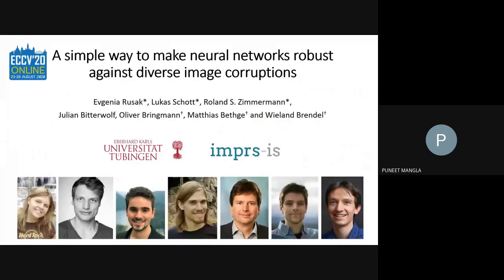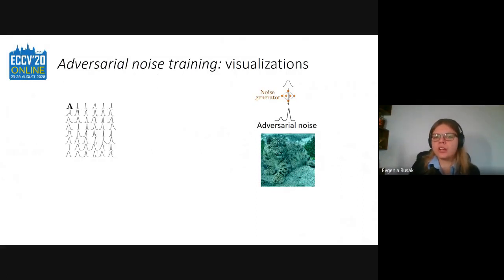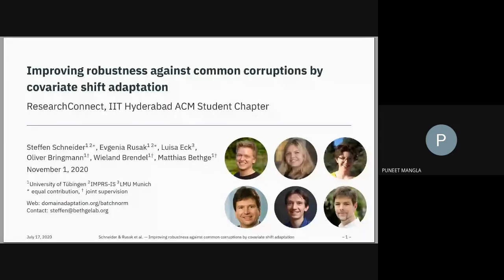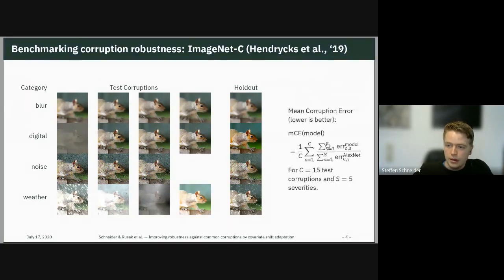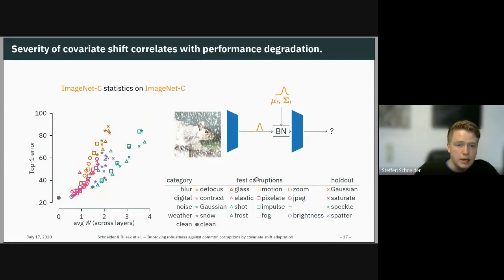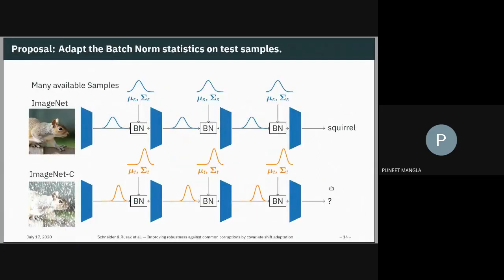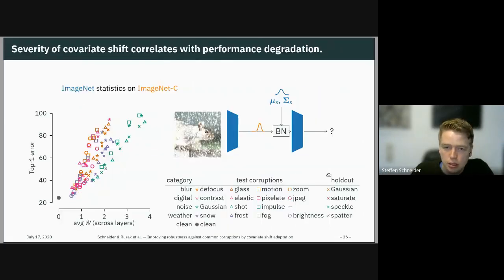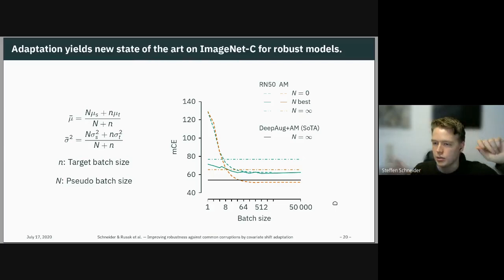ResearchConnect | Making Neuralnets Robust Against Img Corruption | Steffen Scheider & Evgenia Rusak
We are glad to have Steffen Schneider & Evgenia Rusak, who are current PhDs from International Max Plank Research School for Intelligent Systems to deliver a talk on "Making Neural Networks Robust Against Image corruptions" in our initiative of ResearchConnect.